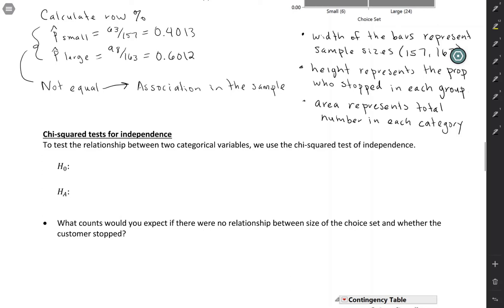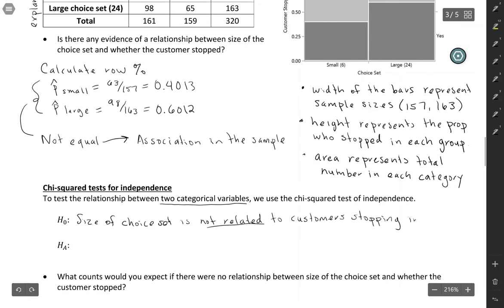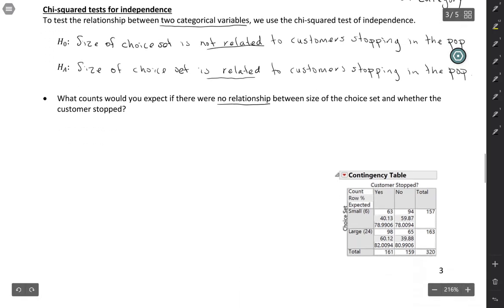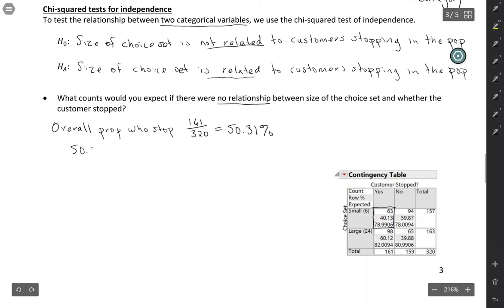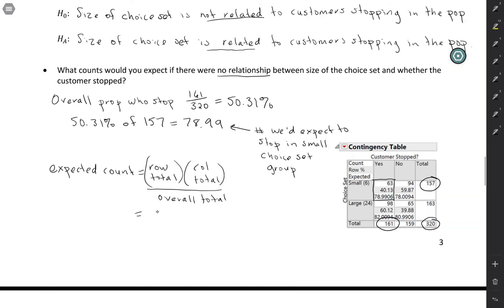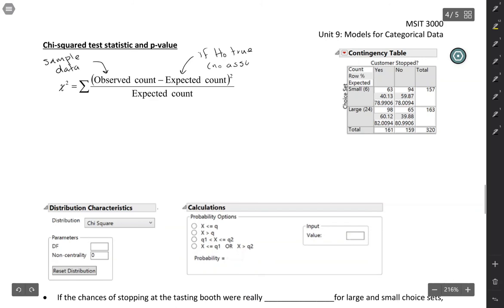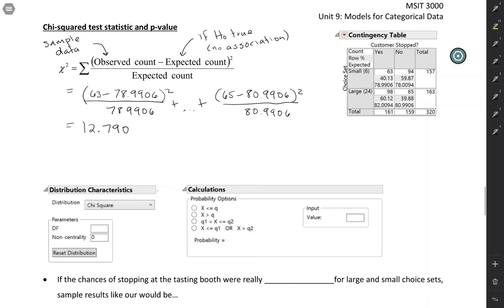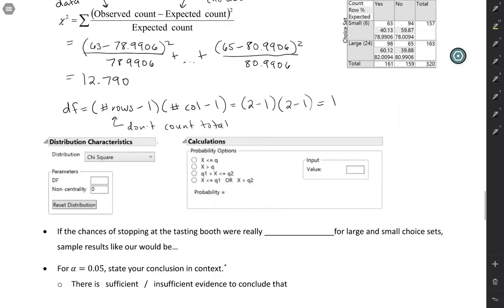MSIT 3000: Introduction to test of independence